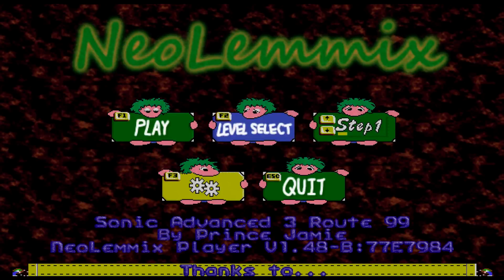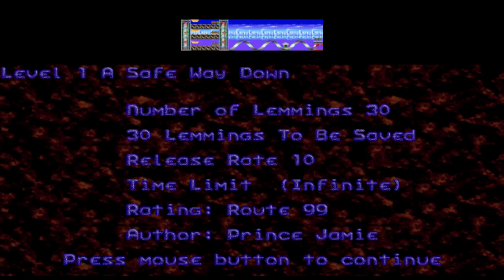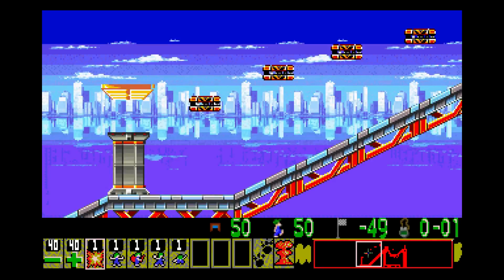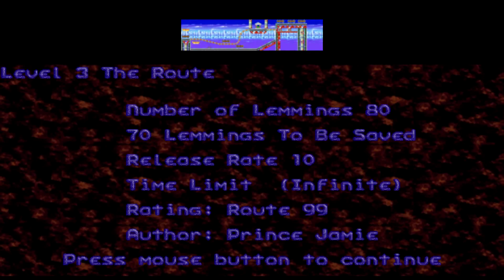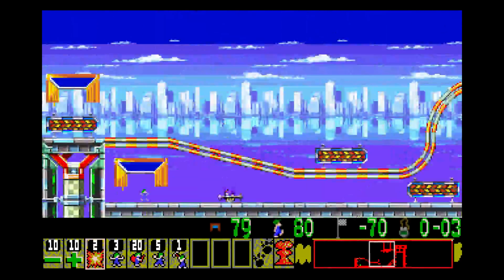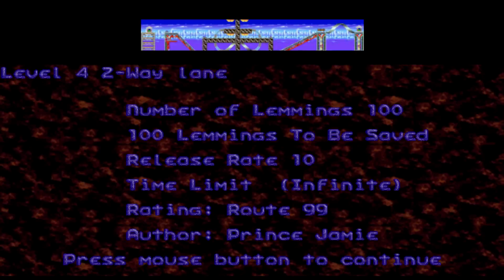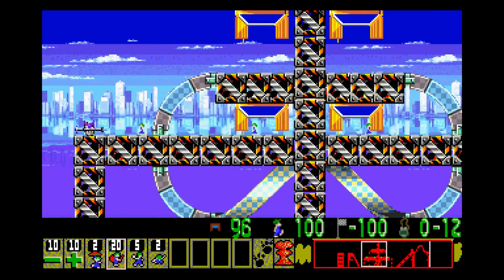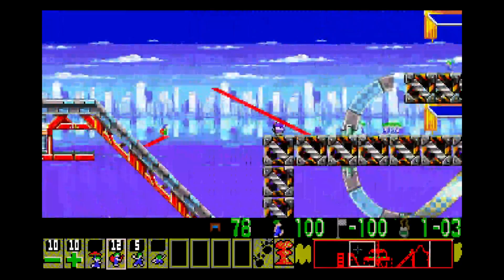Prince Jamie's Sonic Advanced 3 Route 99 Pack (With Commentary!)